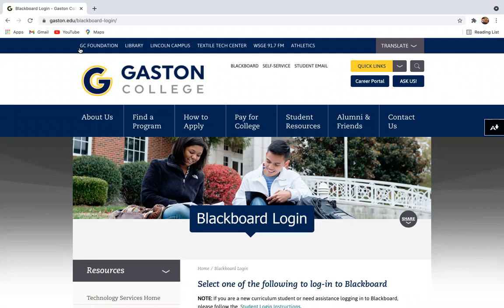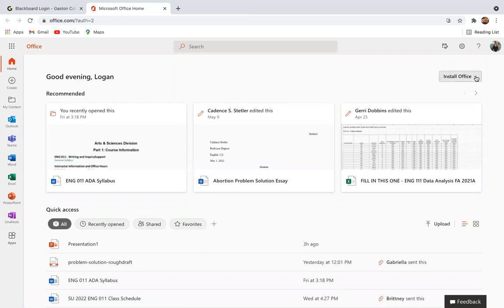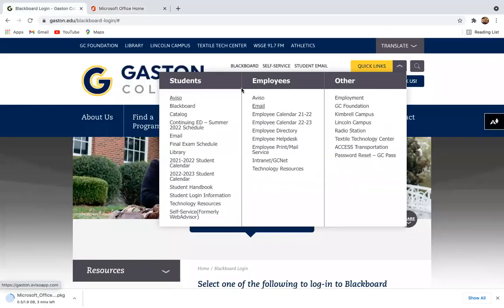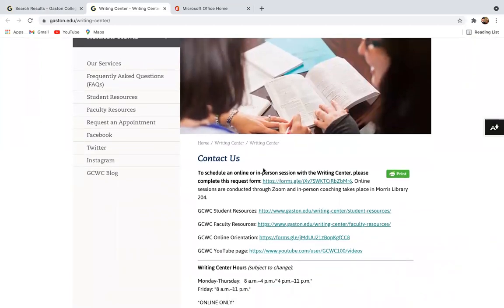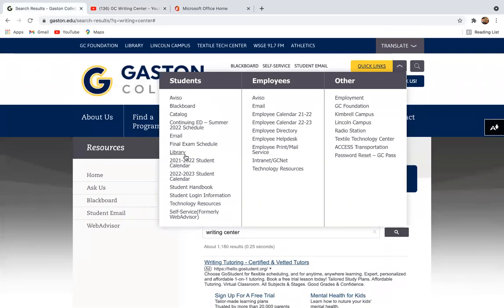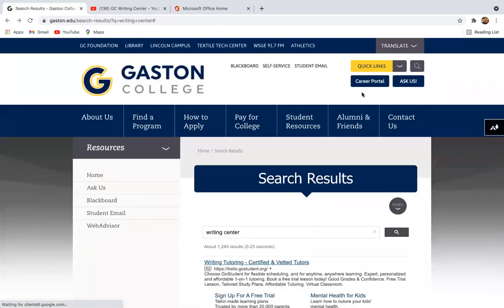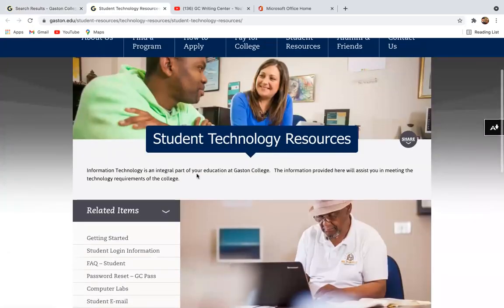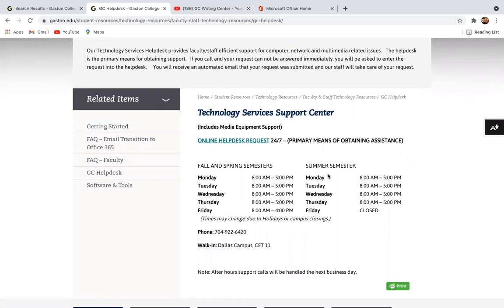Navigating Important Gaston College Website tools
Students, this YouTube shows you how to download MicroSoft Office for free, how to access the Writing Center, and important information about Technology Services.